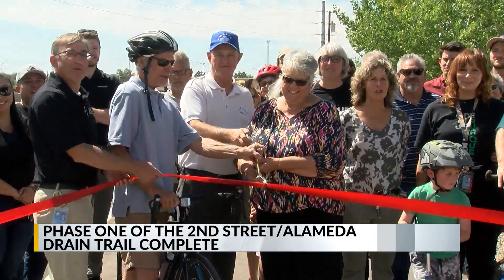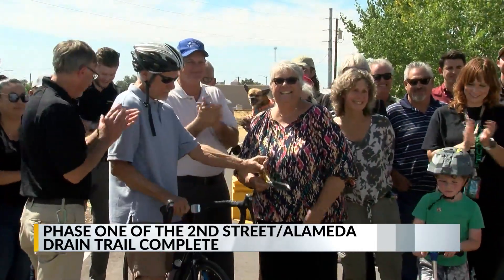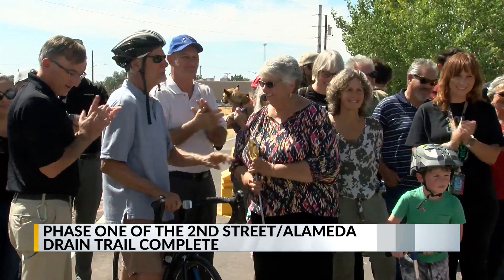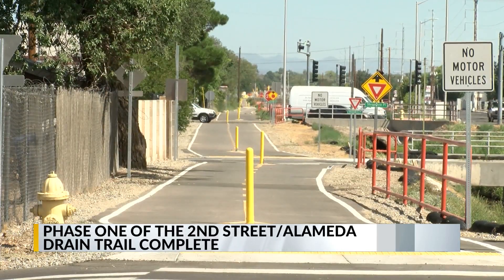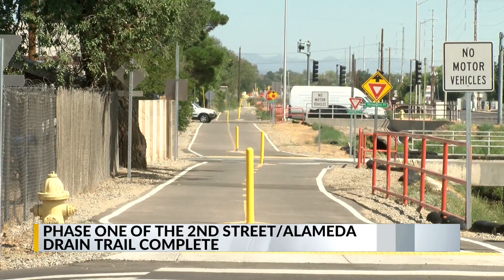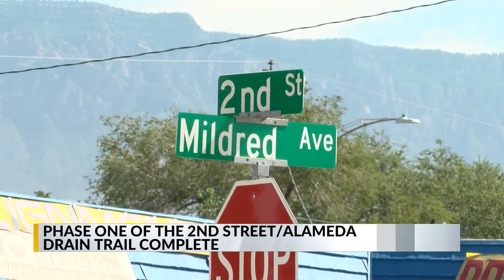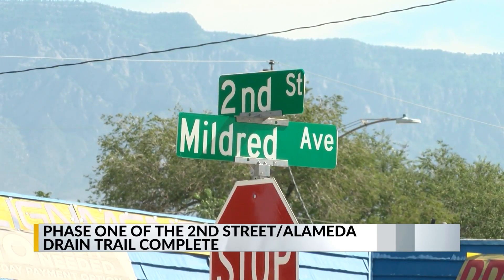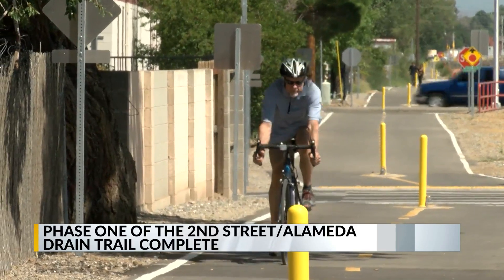Phase 1 of the 2nd Street Alameda Drain Trail is complete